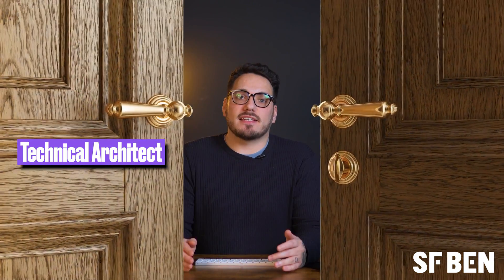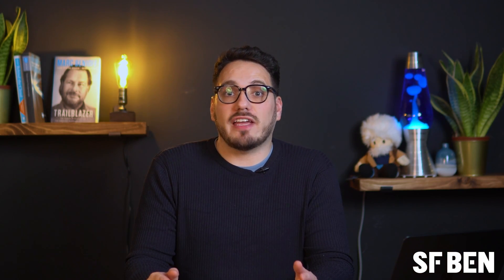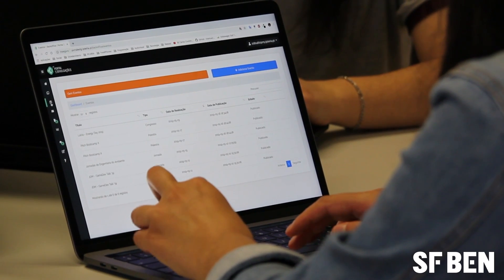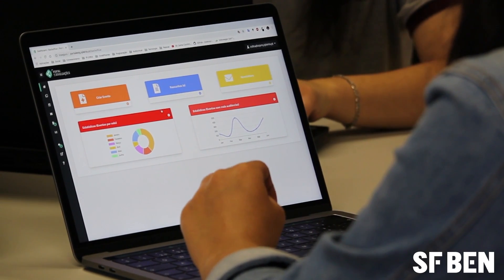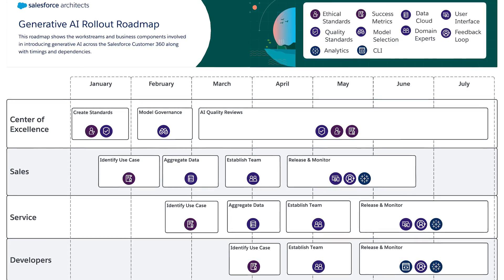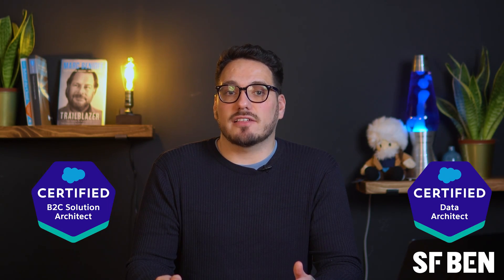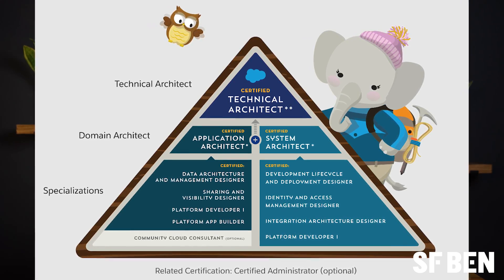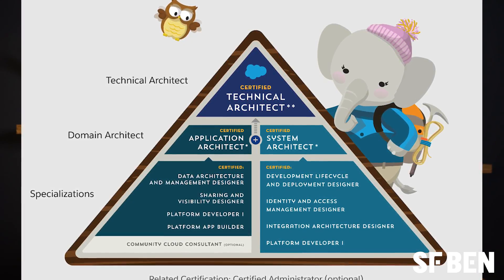5 Types of Salesforce Architects You Need to Know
The Salesforce Architect role is one of the most advanced roles in the ecosystem. Known for designing and implementing complex Salesforce solutions, Salesforce Architects are your technical know-it-alls; and there are quite a few to choose from!

In this video, Andrew explains the 5 different types of architects, what they do, and where you could use each one for your next Salesforce solution.

Prefer reading?